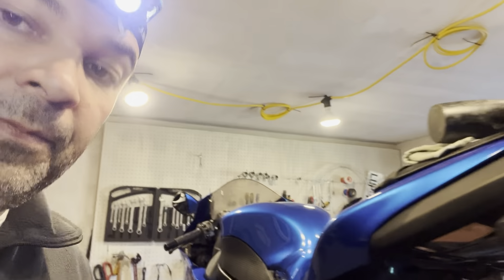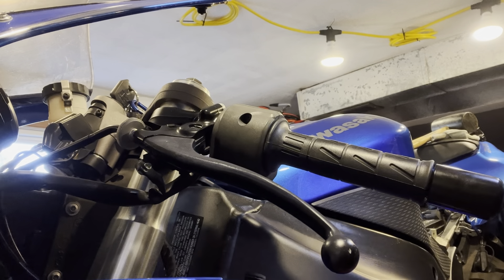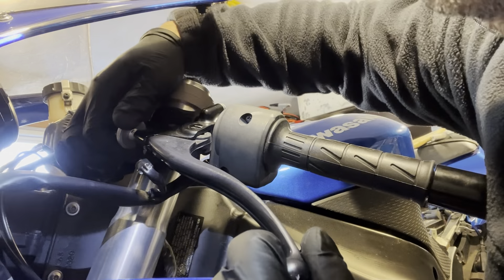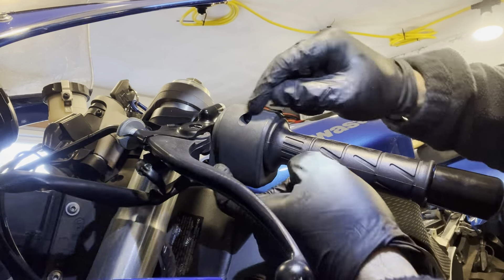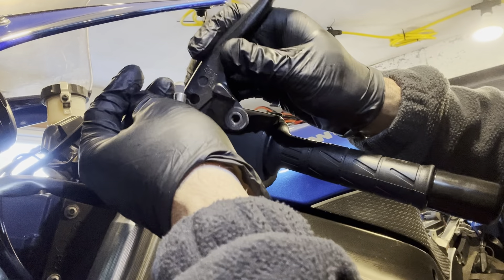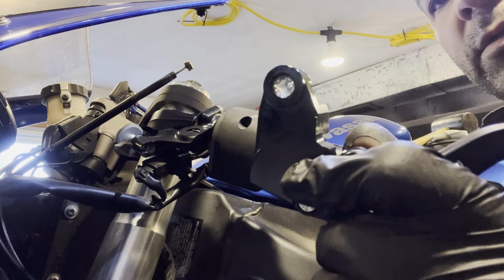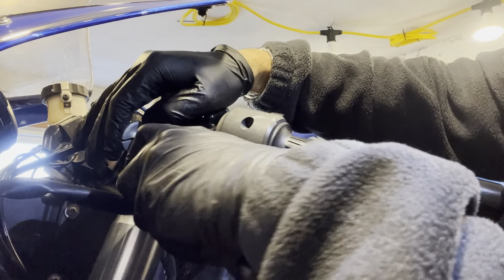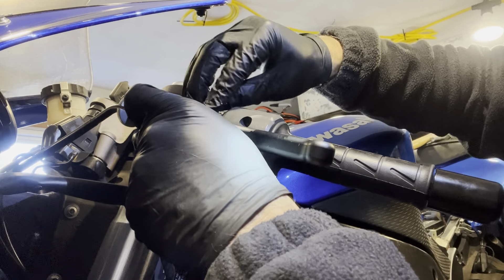2008 Kawasaki Ninja ZX6R PART 4 replace brake lever and clutch and removing right mid fairing